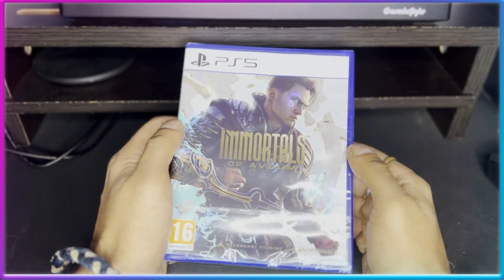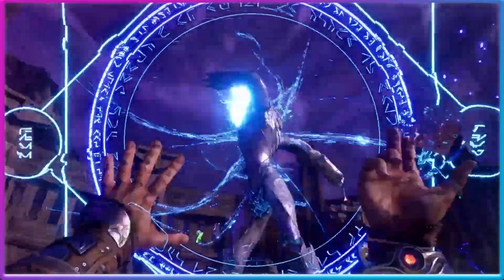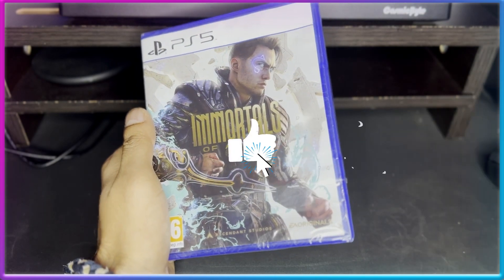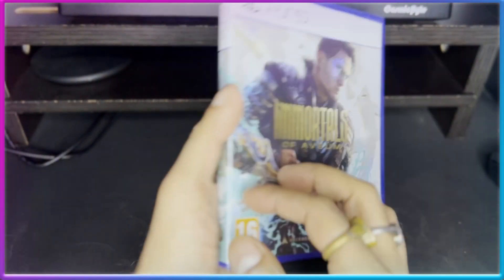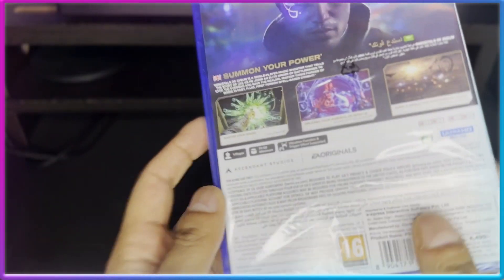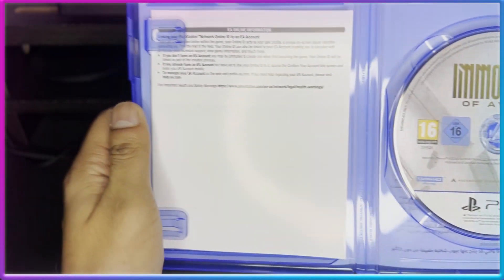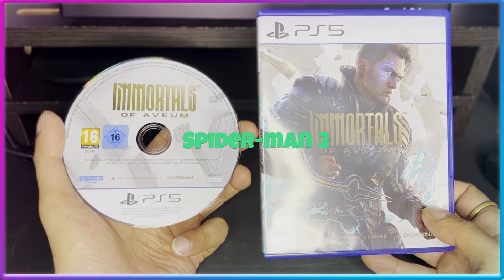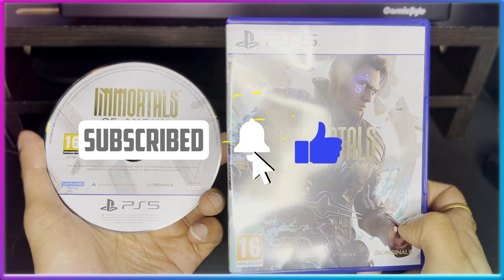Immortals Of Aveum Playstation 5 unboxing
Looking to Secure your OWN PS5?
Follow the steps to get the chance :
4. Links under the given URL
5. share the Video and Spread the word
Physical Games:
1. The LAST OF US REMAKE PS5
2. God of War Ragnarok PS5
PS5 Version
PS4 Version
PS5 AMAZON WISHLIST:
PS5 Accessories:
FACEPLATES OFFICIAL SONY
Standard Edition:
Mid Night Black
Nova Pink
Cosmic Red

Digital Editon:
Mid Night Black
Nova Pink
Cosmic Red

PULSE 3D Head Set:
Mid Night Black
2. Logitech G29
3.Xbox Series S
4. Xbox Series X Bundle
5.APC UPS for Console/PC/Appliances
PS wallet Top up
GAMING TV 120Hz VRR ALLM :
1. VU Master Piece Glo 2022
2. Samsung The Frame
Gaming Room Accessories:
1. Xbox Neon
2. Playstation Neon
3. Rhythm Light
4. Batman Neon

Resident Evil Village: 8 Tips To Help You Beat the Game Fast

Let's keep the comment section AWESOME to sure everyone has a good time! Be sure to thumbs up great comments and ignore negative or hateful ones. Thanks, and enjoy !
If you enjoyed the video & want to see more Gameplays!

PS5 INDIA RESTOCK UPDATE | PS5 INDIA RESTOCK | PS5 INDIA STOCK UPDATE | PSN DOWN
PS5 ORDER INDIA | AMAZON CANCELLING ORDER? PS5 INDIA STOCK | PS5 ORDERS DELAYED
PS5 INDIA NEWS | PS5 RESTOCK IN INDIA | PS5 INDIA ANNOUNCEMENT | PS5 INDIA UPDATE
PS5 INDIA LAUNCH | PS5 NEW GAME | PS5 PREORDER INDIA | NEW GAME FOR PS5 PS5​

XBOX DIRECT JAN 2023
XBOX SHOWCASE NEWS
XBOX SERIES X SHOWCASE